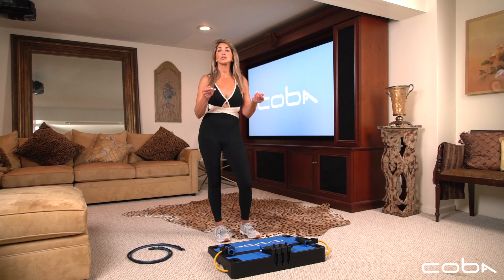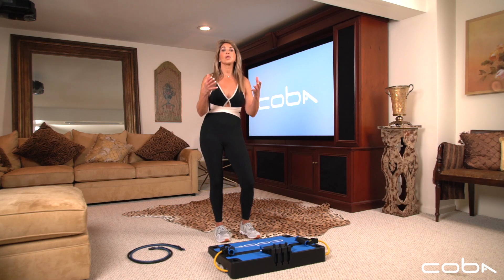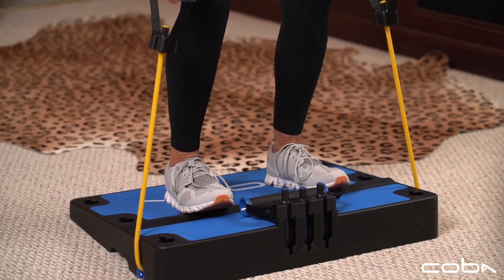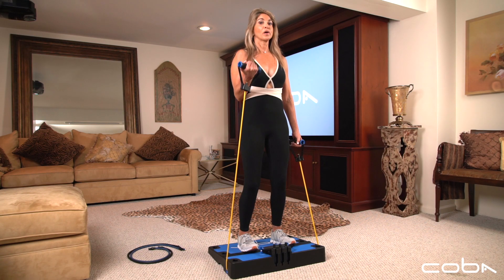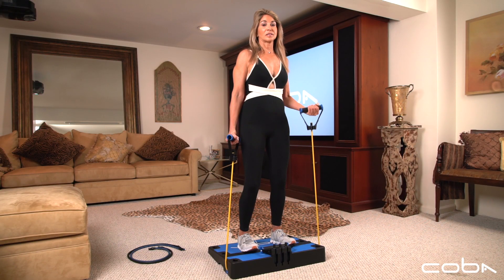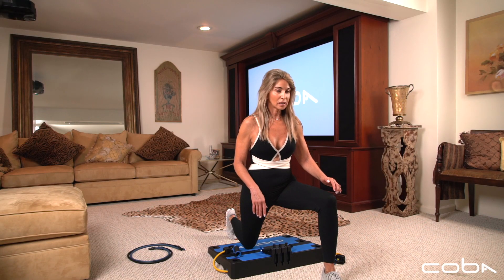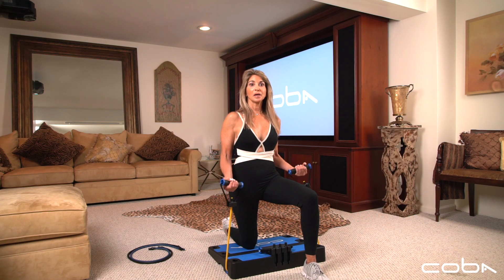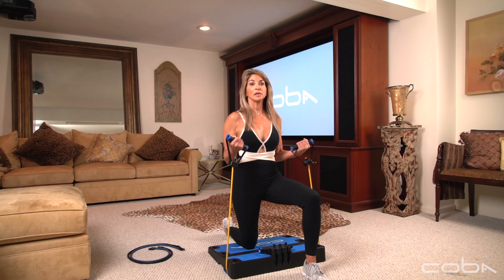BICEP CURLS - COBA PLUS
Tutorial on Bicep Curls on the COBA Tlute Trainer Plus'